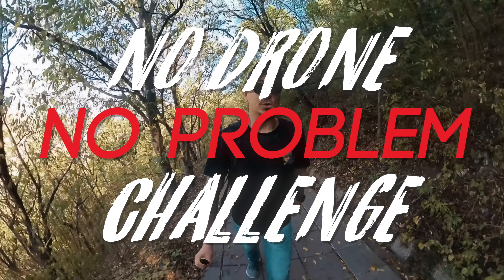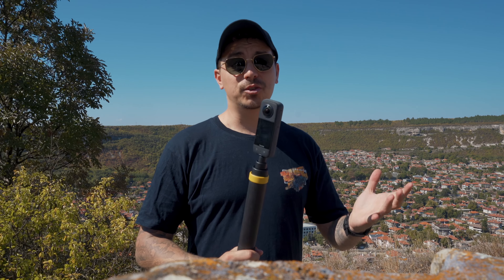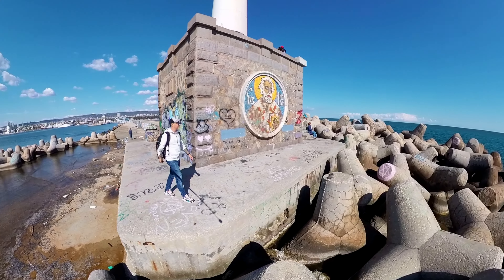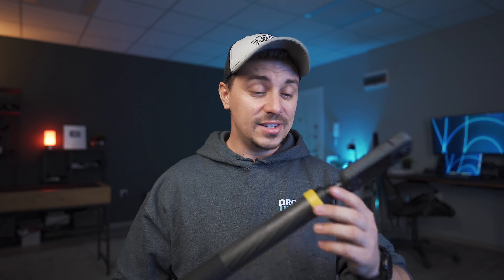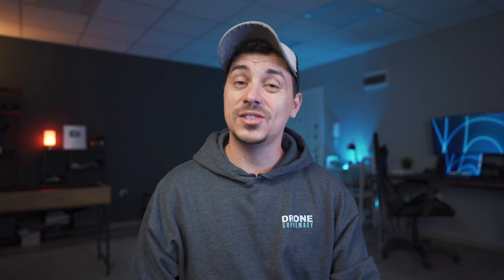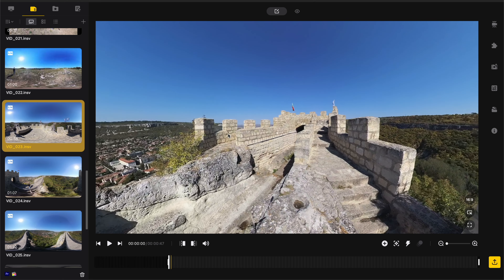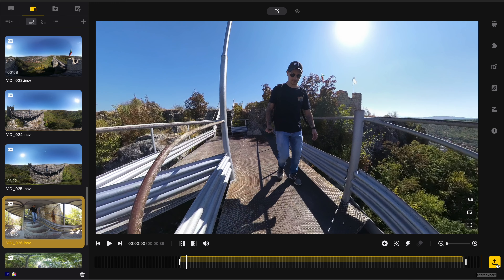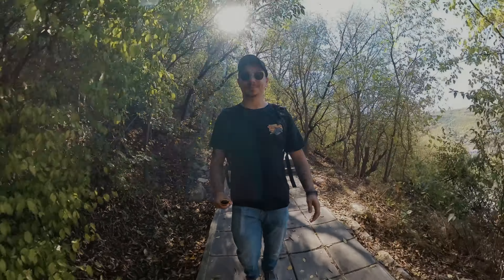NO DRONE? NO PROBLEM!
🥽 FPV 🥽
Digital FPV Goggles
Action Camera
Backup Action Camera